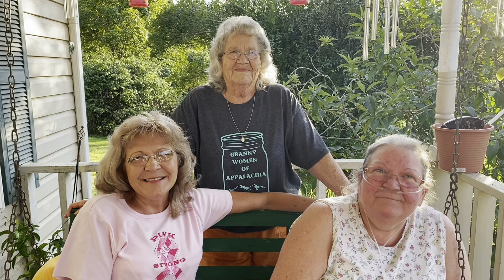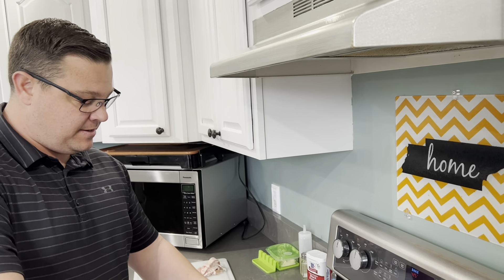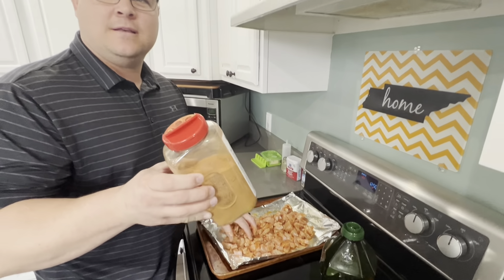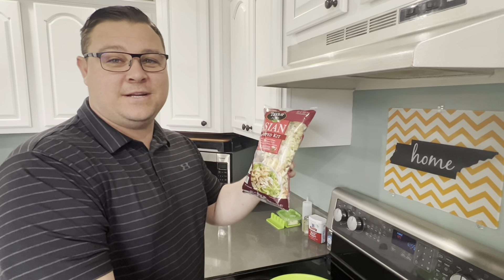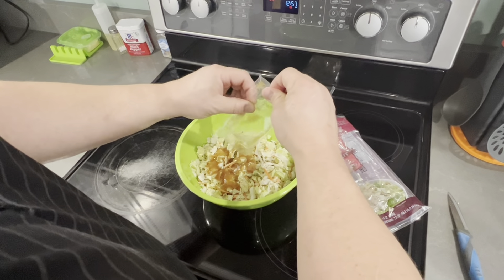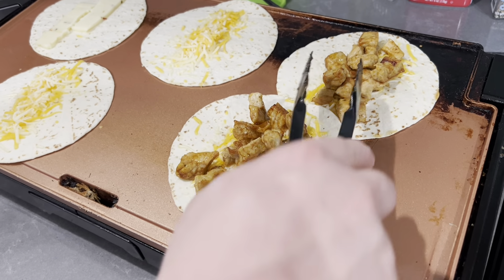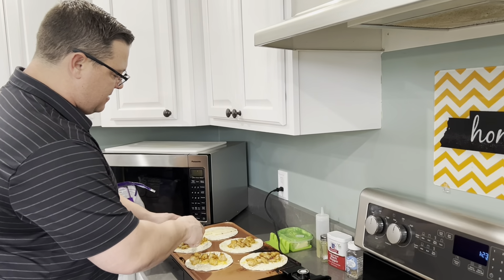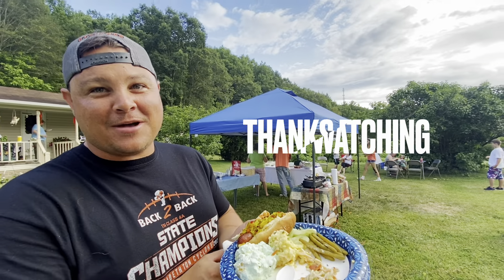How to Make Pork Tacos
Looking for a simple, delicious meal idea?

Check out this episode!

Forrest, our official taste tester, shows off his cooking skills with these yummy pork tacos.

A man who loves to eat should know how to cook.

Who does the cooking at your house?